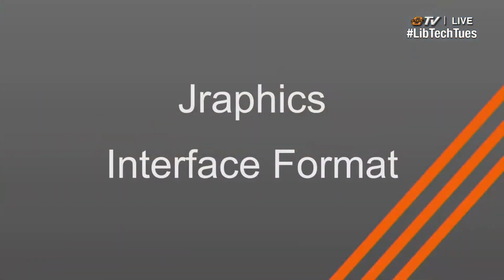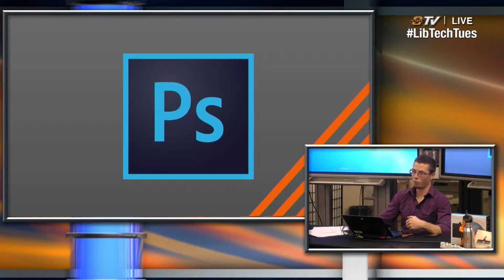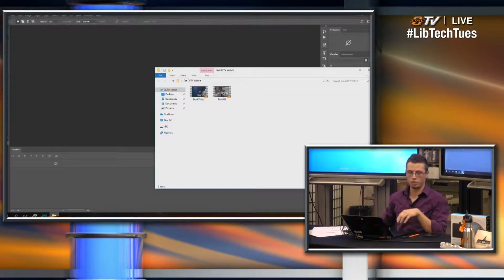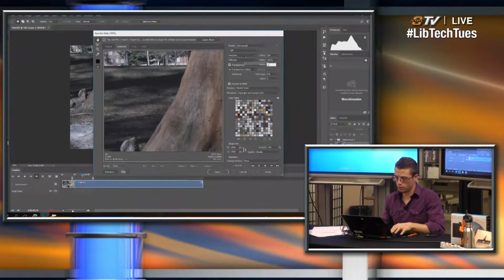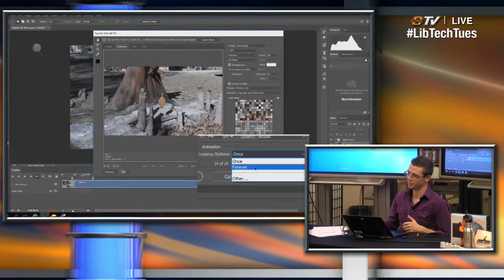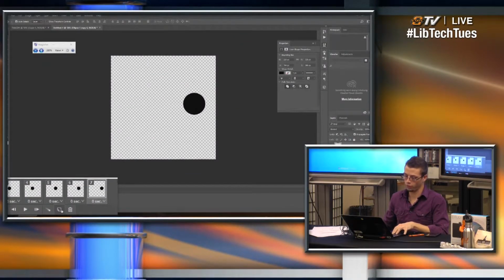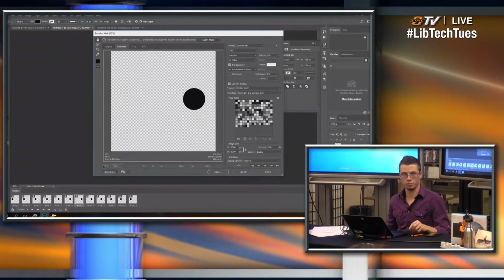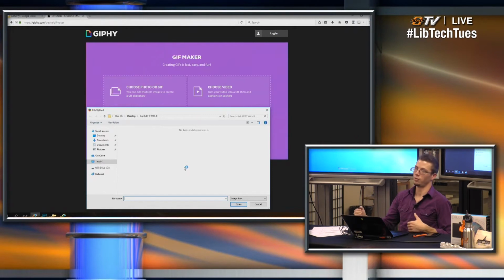Tech Tuesday @ 2 Get GIFfy With It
Who doesn't love a great gif!? Learn how to make your own in this Tech Tuesday @ 2.